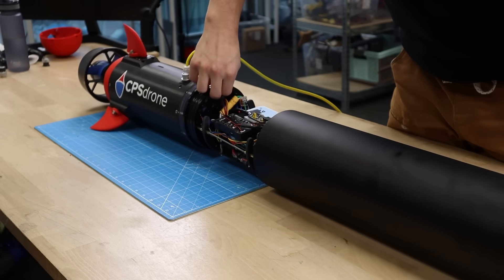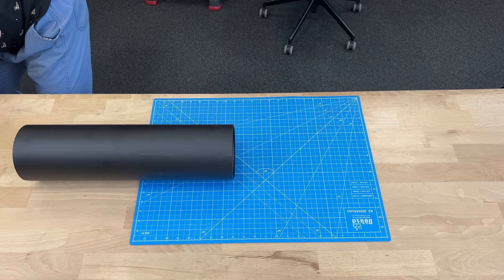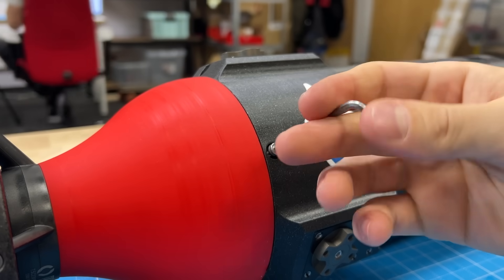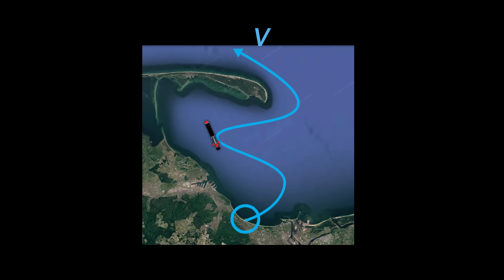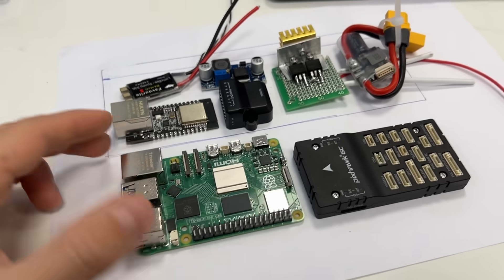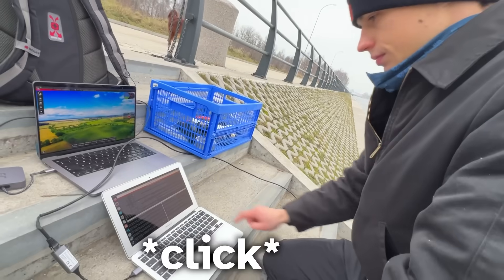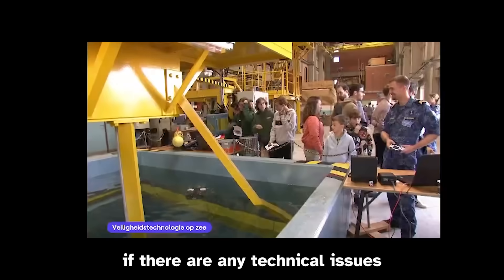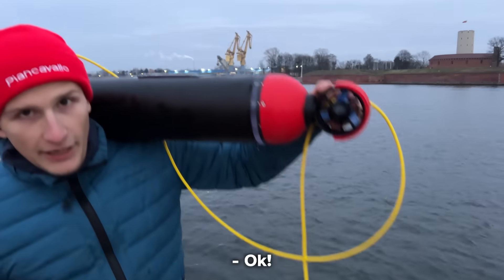Building a fully AUTONOMOUS submarine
Let us know what else we should build & what upgrades we should make!

If you feel like this video has improved your life, share it with:
Your dad, mom, brother, uncle, and your entire family (if you have one)
Your life partner (boyfriend / husband / girlfriend / wife)
Your 10 best friends
Your drink buddies
Your university / high school teacher
Your coworker / coworkers
Your boss
All of your employees (if you own a business)
Your university / high school colleges who you don’t consider friends
Your hairdresser
Your therapist
Your doctor / dentist
A random person on the street (you can use this video as a pickup line)
Your dog / cat / rat / fish (this will get us some extra views)